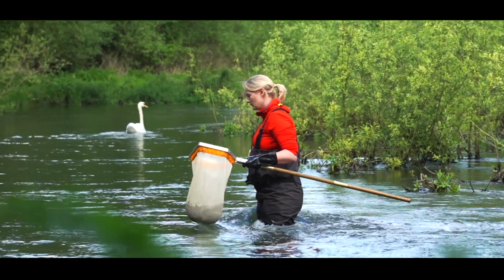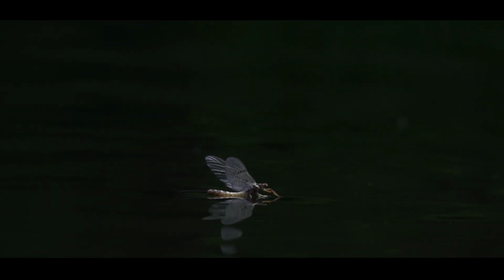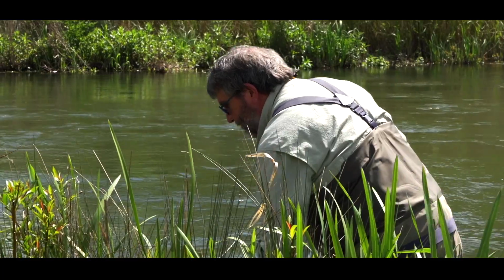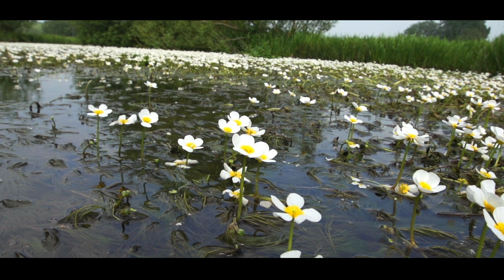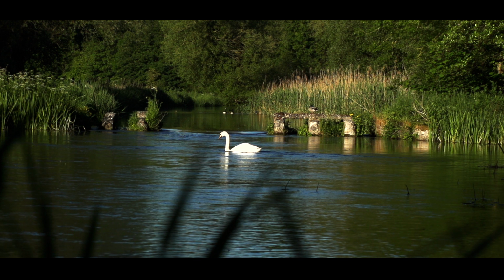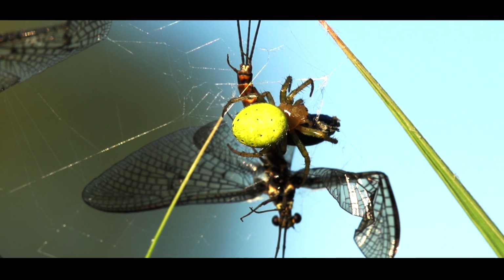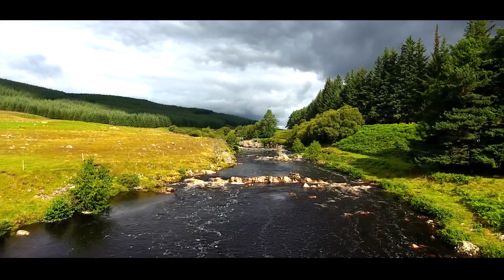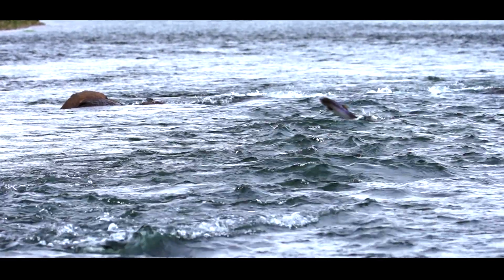Riverfly Census - Salmon & Trout Conservation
That grayling eat!

Beautiful new film just released by Salmon & Trout Conservation, highlighting the launch of their Riverfly Census and SmartRivers programs.

The Riverfly Census was the culmination of a three-year high-resolution study which employed standardized monitoring of aquatic invertebrate life in key English rivers to reveal dramatic changes in water quality and ecosystems.